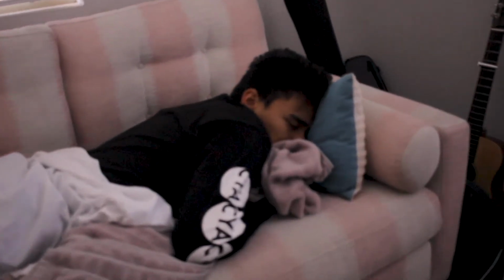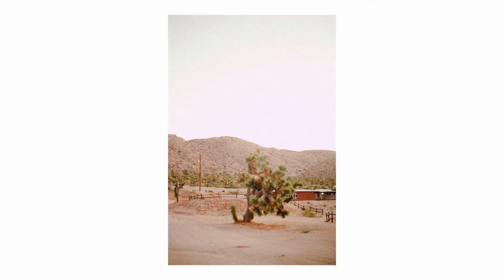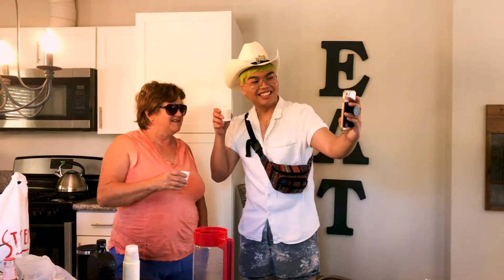Portra 800 in Joshua Tree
Back with a new video. thank you for the patience.
I got/used portra 800 for the first time during a trip in Joshua Tree

also, theres a weird transition i did not mean to add in the middle of the video. rip i didn't feel like going back and do a re-export. k bye thanks

Instagram: i have no ig yet (emphasis on yet)